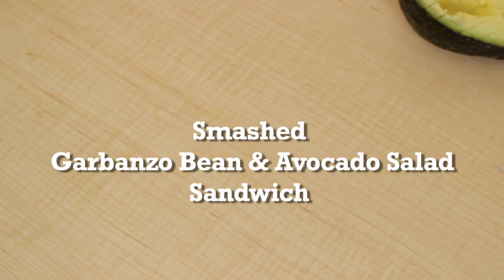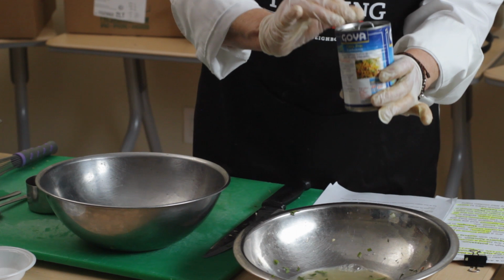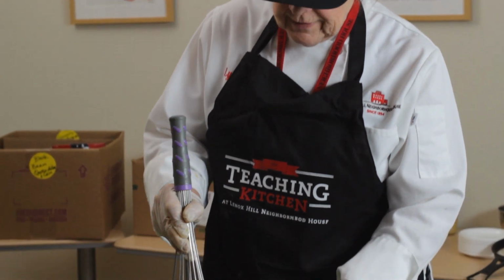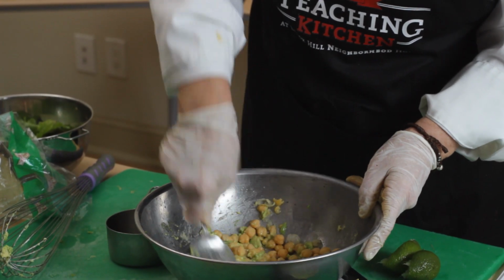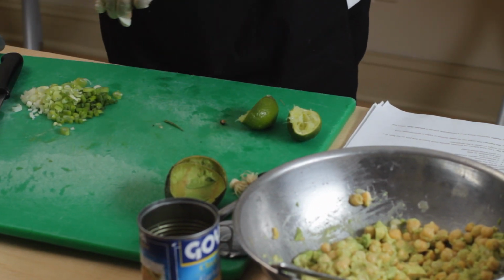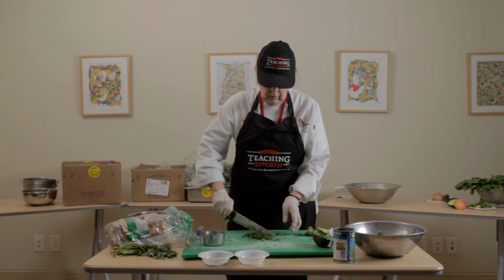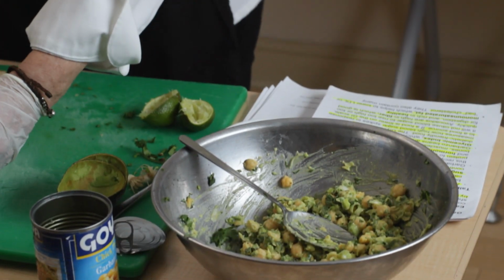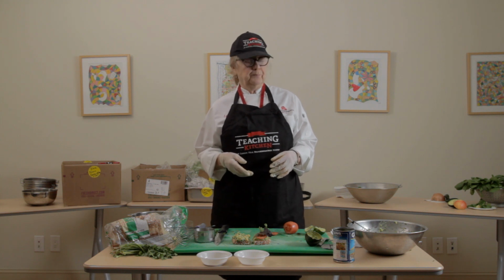Fresh Taste for Seniors - Garbanzo Bean Sandwich Recipe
Fresh Taste for Seniors provides recipes for simple, healthy meals with step-by-step instructions.